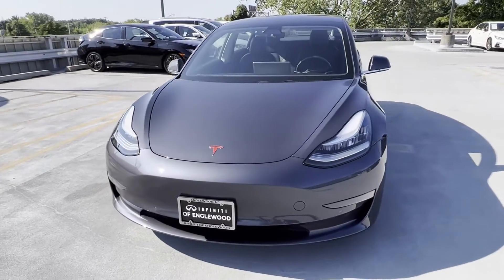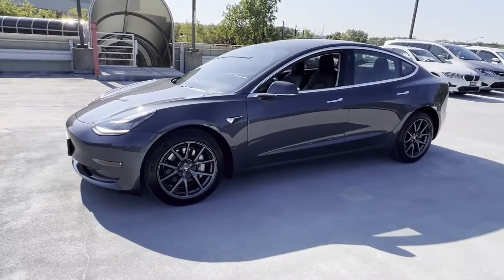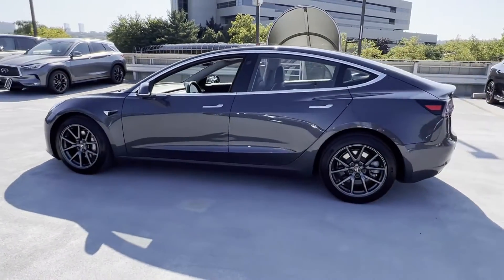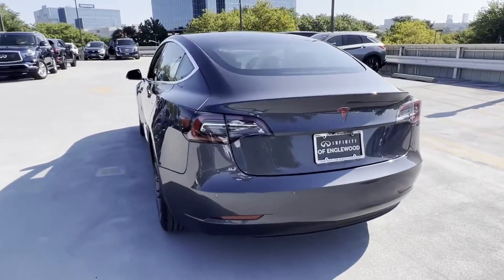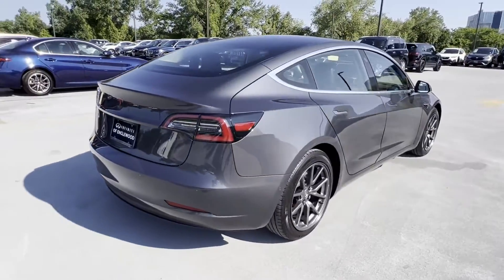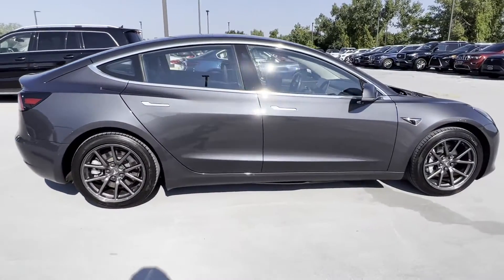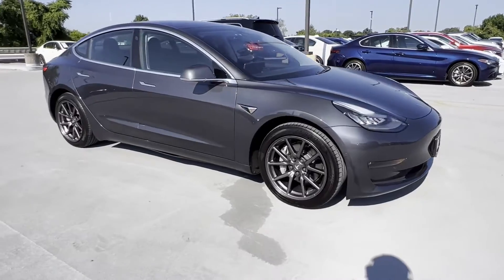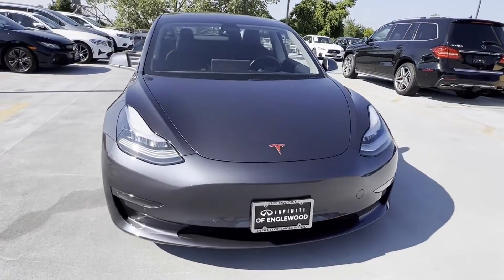Used 2018 Tesla Model 3 Englewood, Teaneck, Fort Lee, Palisades Park, Ridgefield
2018 Tesla Model 3  5YJ3E1EB2JF103907 Video

This 2018 Tesla Model 3  5YJ3E1EB2JF103907 is full of phenomenal features such as: